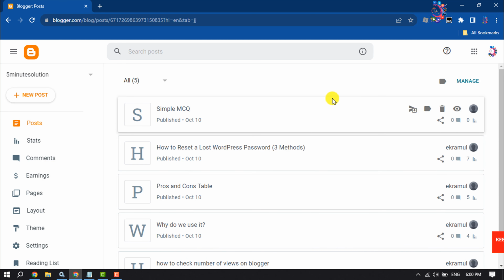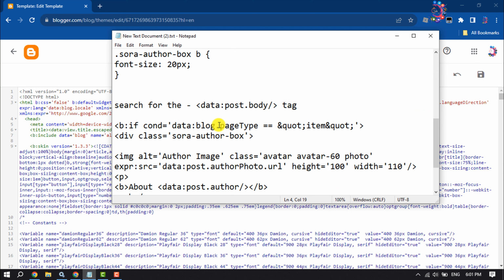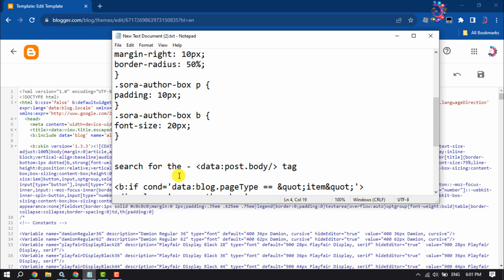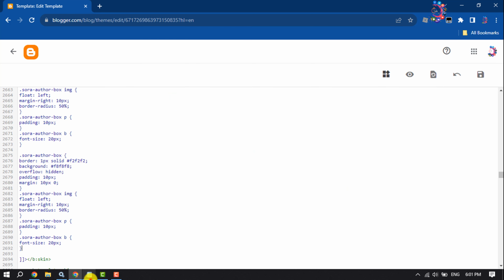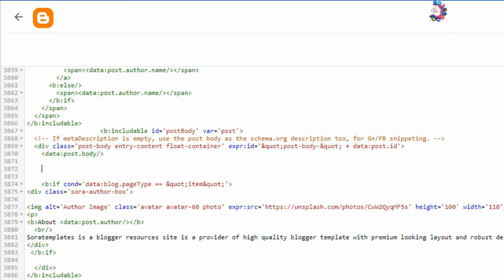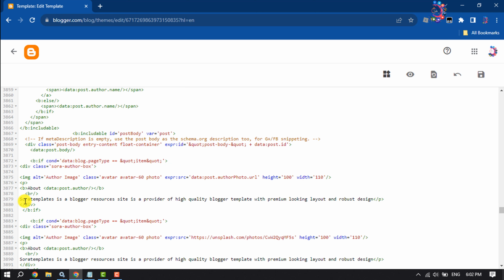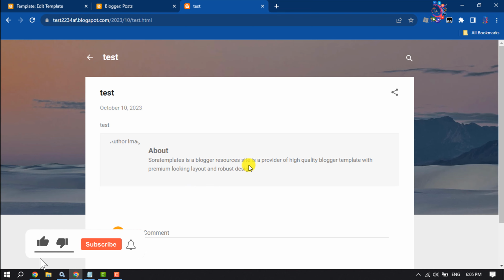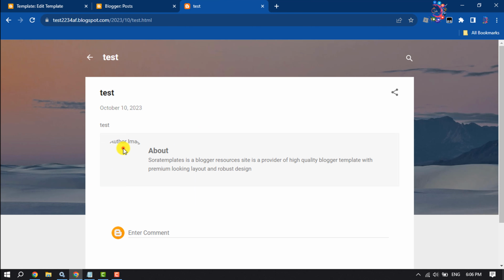How to Add Custom Author Bio Box in Blogger 2026 | Full Guide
Know the trick to show author profile name on the top or beginning of every blogger or blogspot blog post and display the author image with short description or author bio box at the end of each article.